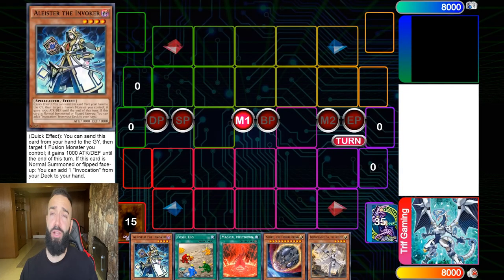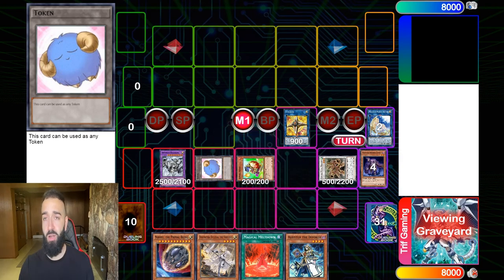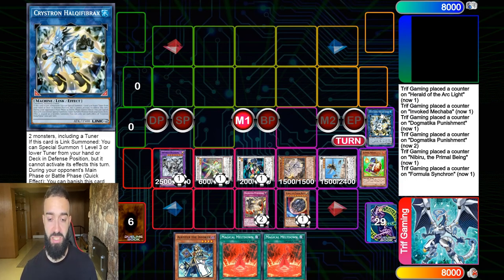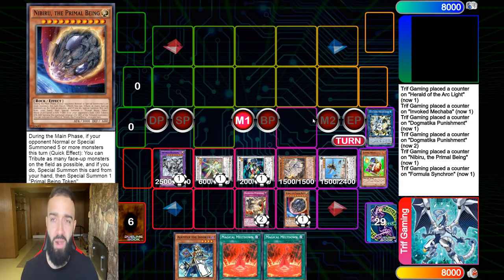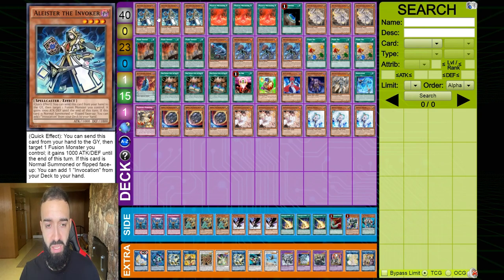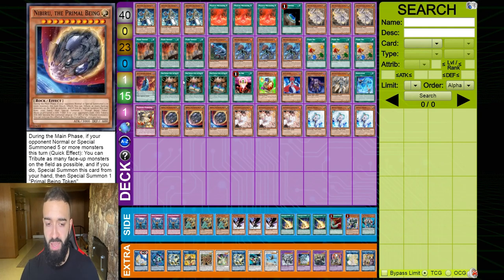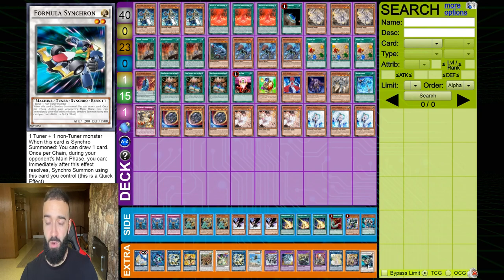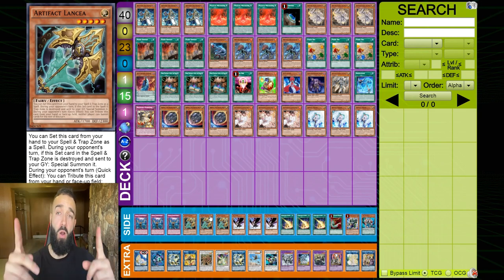BROKEN INVOKED SYNCHRO COMBO TUTORIAL/DECK PROFILE